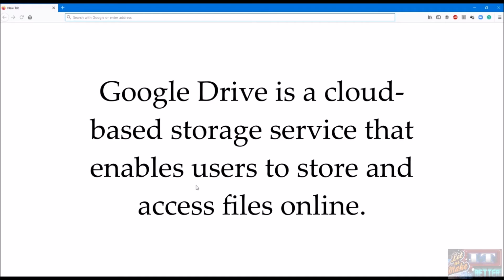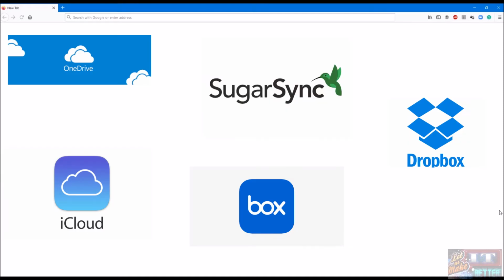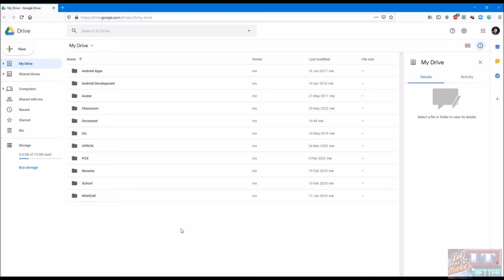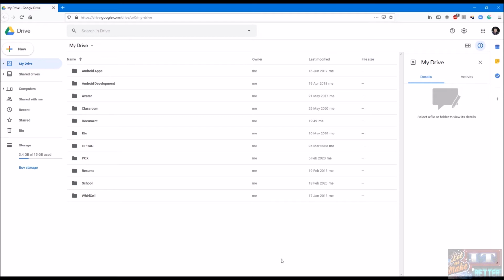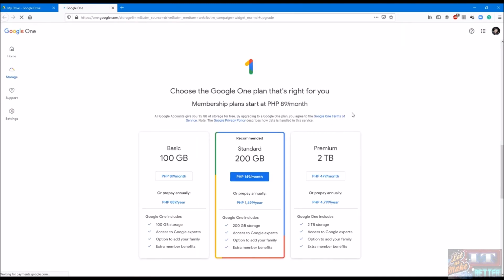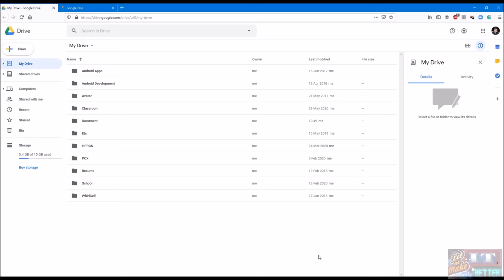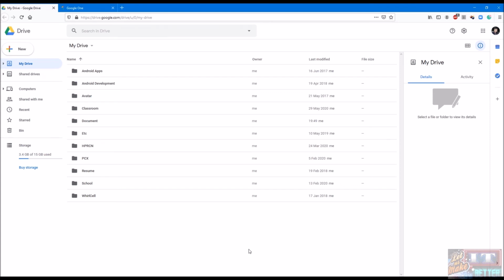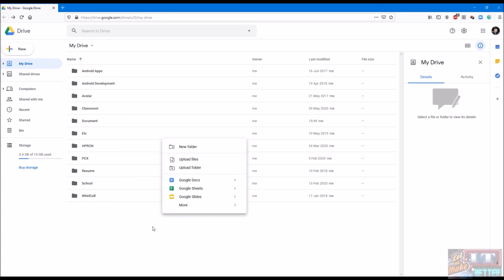Introduction to Google Drive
The video is about the introduction of Google Drive.

1. What is Google Drive?
2. How Google Drive works?
3. Advantages and Disadvantages of using Google Drive.
4. Overview of Google Docs, Google Slides, and Google Sheets.